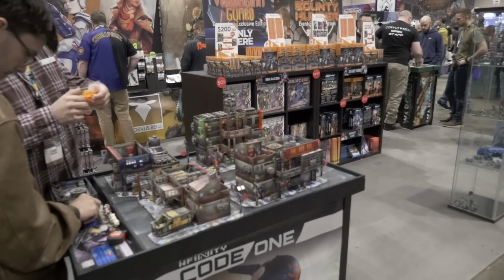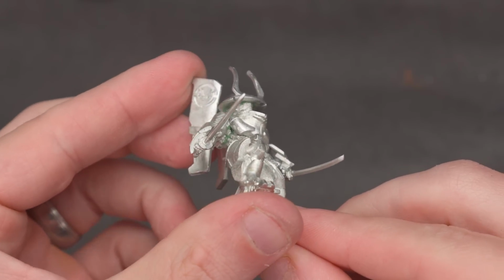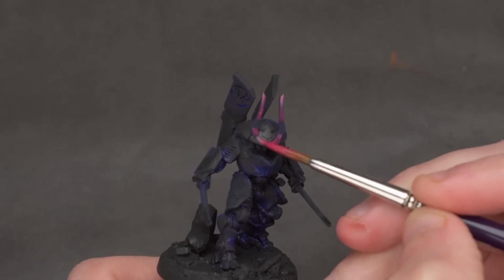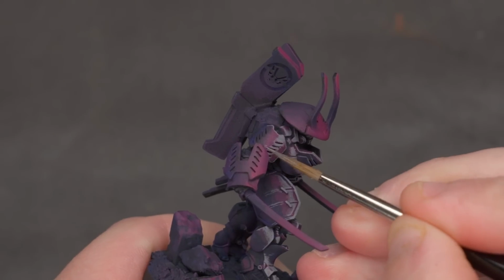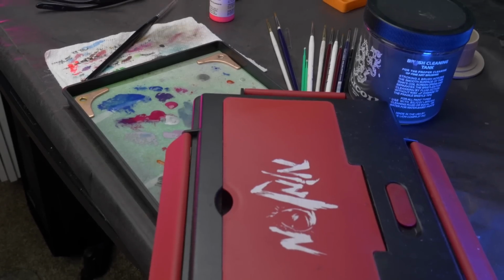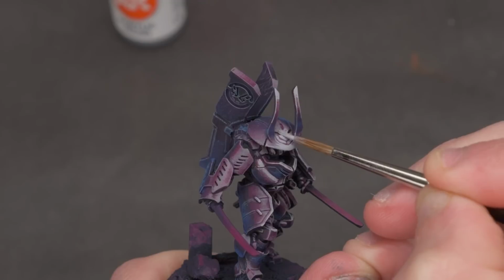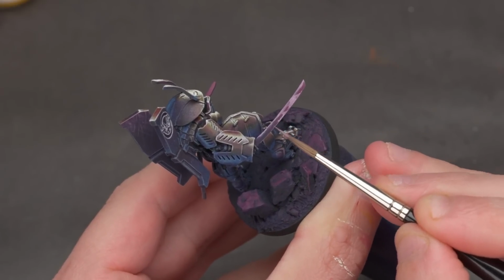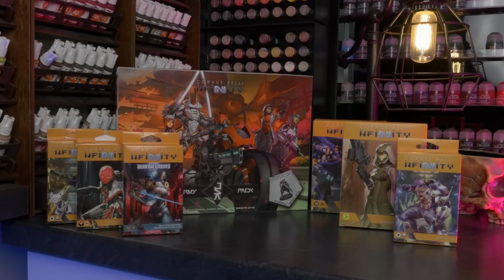It's Like Warhammer 40k, But Actually Good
Michigan Toy Soldier (where I buy my minis and hobby products in North America!):

AMAZON LINKS: materials I use, no extra cost to you and they give me a bit of money as a kickback (anything you buy while starting with these links, actually!):

Yellow Orange Ink (Liquitex)

Gorilla Glue GEL

Wowstick Electric Drill

Clay Shapers

Flexible Sanding Sticks

Micro Disposable Applicators

Liquitex Slow-Dri Medium

Magnifier Glasses (Sexy gogs)

Mr. Hobby Leveling Thinner

Mr. Finishing 1500 Black Primer

Apoxie® Sculpt

Tamiya X20-A

Dremel - Cordless

Miniature Files

Tamiya Sprue Cutters

Tamiya Extra Thin Plastic Cement

X-acto knife

600 Grit Sandpaper

1200 Grit Sandpaper

Insta Set Super Glue Accelerator

Dental / Wax Carving Tools

2mm polystyrene sheets

Hobby Saw

Super Glue THIN

0:00 Intro
1:36 Smooth White Metal
3:50 Wild Vaporware Samurai Mech???
6:27 One Bold Highlight Goes a LONG WAY
9:23 Glazers
10:34 PUSH IT
12:23 Yellow Orange Ink is Pure Magic
13:44 Done? NO
14:40 Neon Katanas?!
16:05 Final Reveal and Thoughts on Infinity